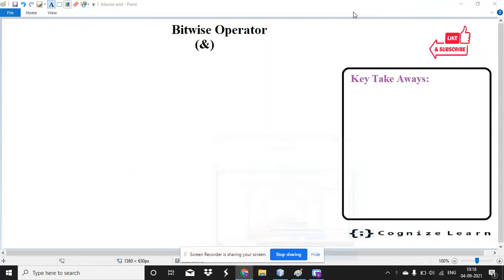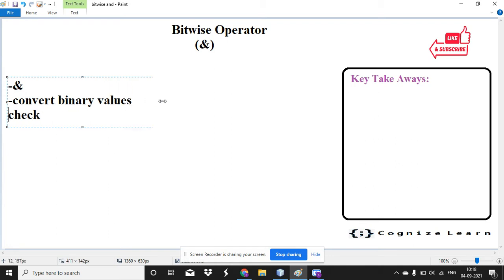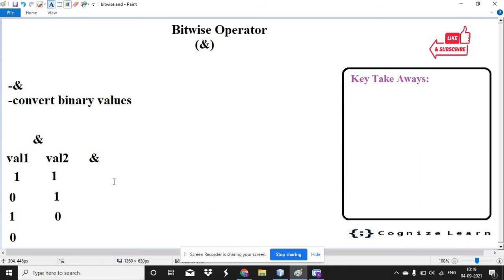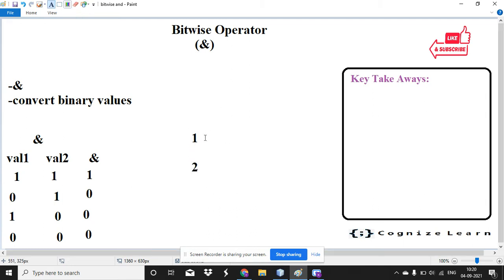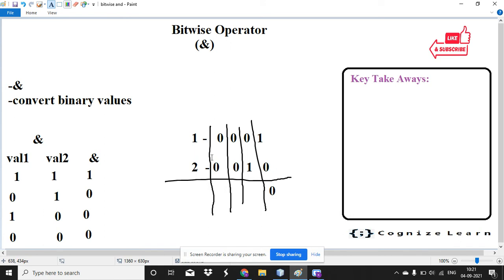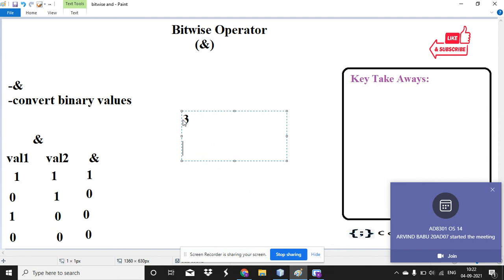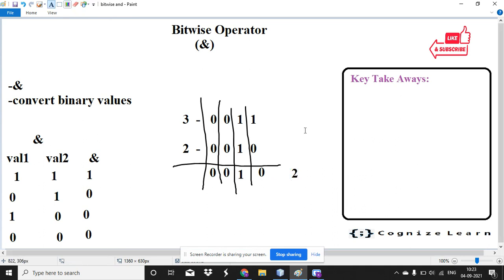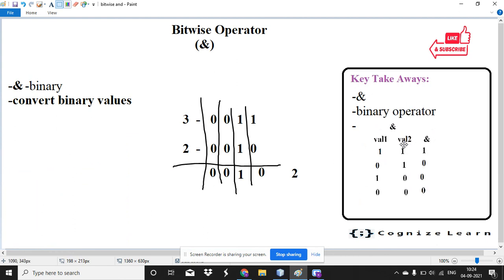Java | Bitwise Operator